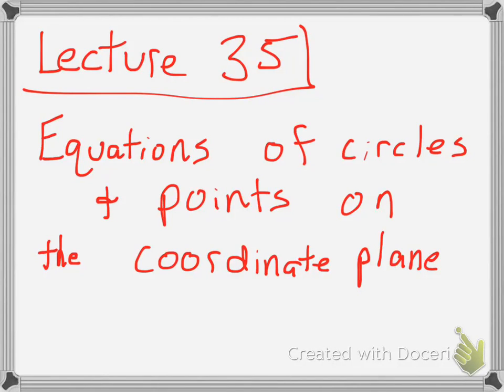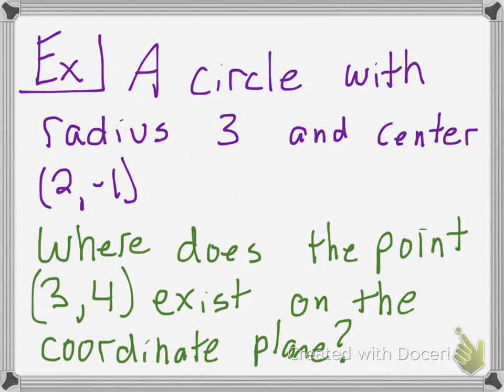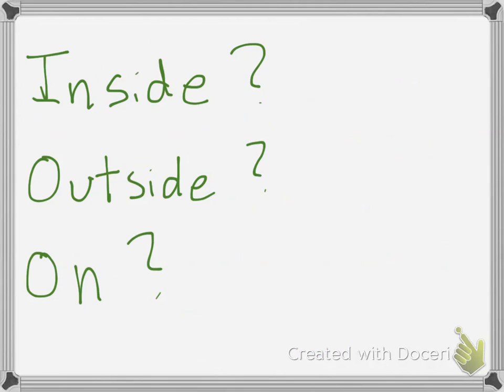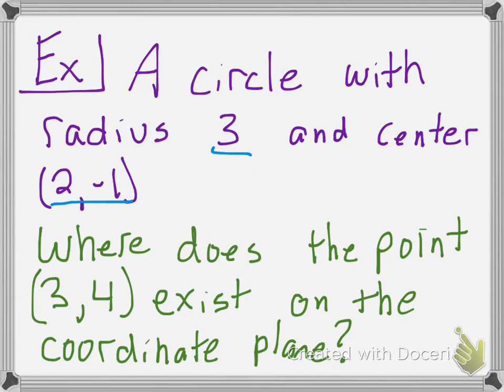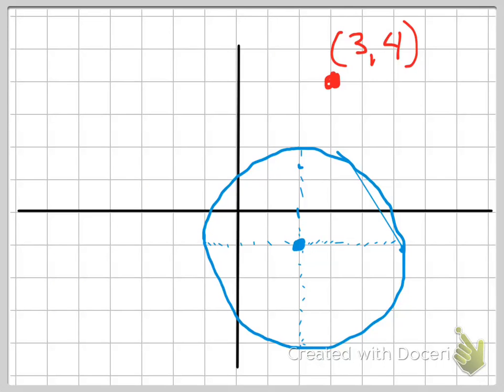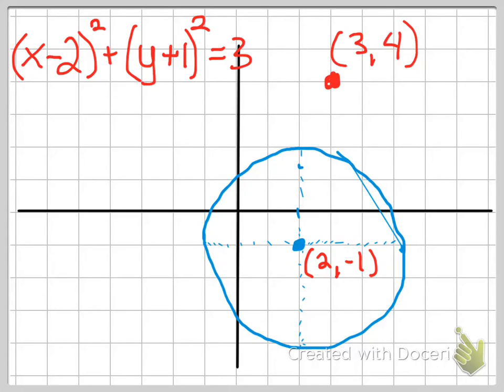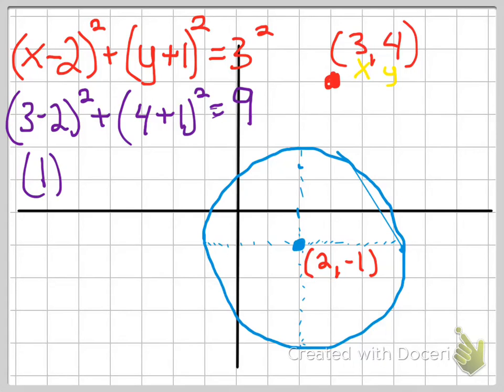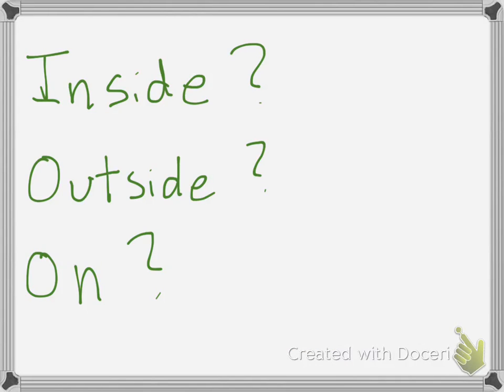GEO Lecture 35